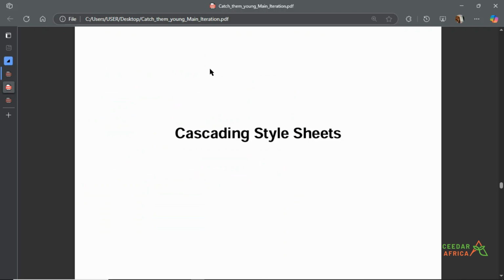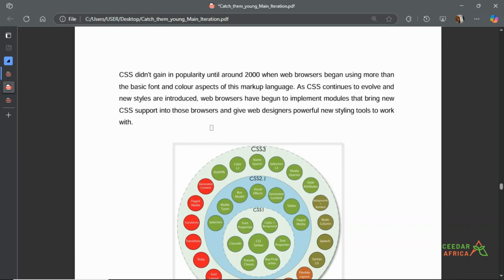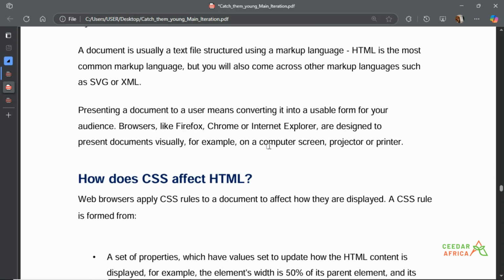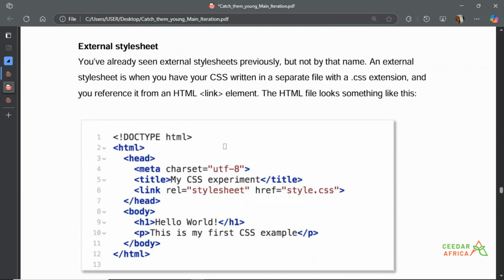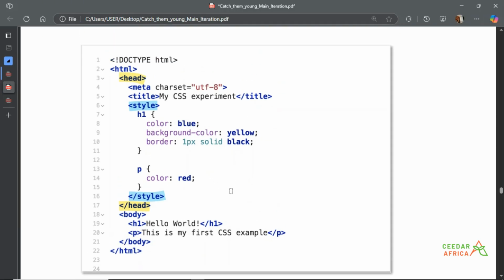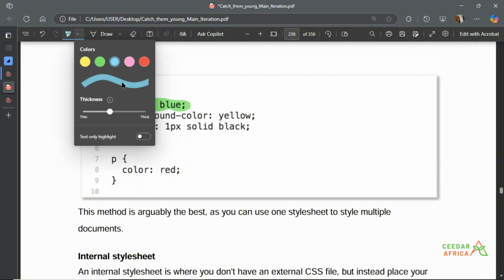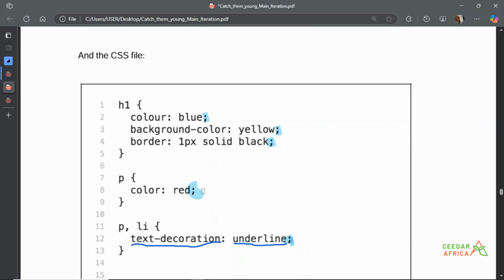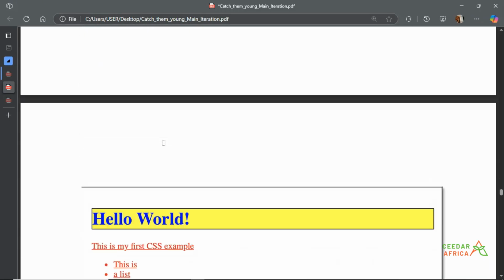How to Use CSS Like a Pro / A Beginner’s Guide to Styling Websites - Part 1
🎨 Welcome to Week 6 — your introduction to CSS!
If you’ve learned HTML, it’s time to make your websites look beautiful and professional. In this video, you’ll learn everything you need to start styling web pages using CSS — from structure and syntax to selectors and units.

💻 Here’s what you’ll learn in this beginner-friendly video:

🌈 What is CSS? Why it’s essential for web design and front-end development.

🧩 CSS Structure & Syntax: How to write clean, readable CSS code.

🎯 CSS Selectors: Targeting the right elements to style efficiently.

📏 CSS Units Explained: Understanding pixels, em, rem, and percentages for responsive design.

🧠 Practical Examples: Step-by-step styling exercises to bring your HTML to life.

🚀 By the end of this video, you’ll be able to:

Write and link CSS to HTML files.

Use selectors, classes, and IDs confidently.

Understand how CSS units affect layout and design.

Start creating beautiful, responsive web pages.

📚 Self-Study Challenge:
Try restyling one of your old HTML projects using new CSS skills — experiment with colors, fonts, and spacing!

“What’s the first thing you want to style on your website?”